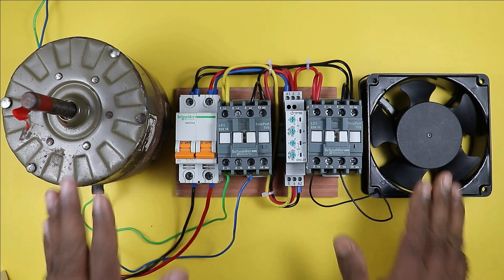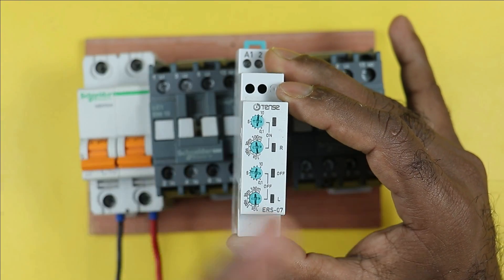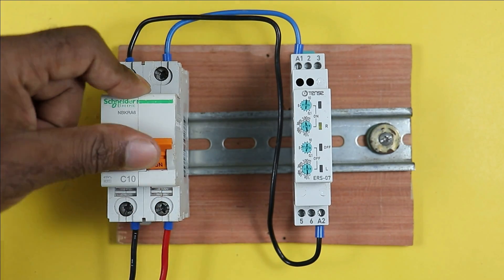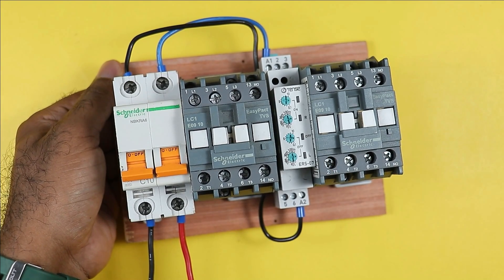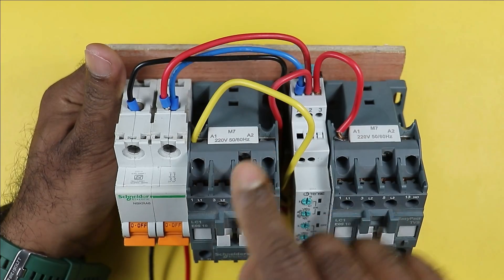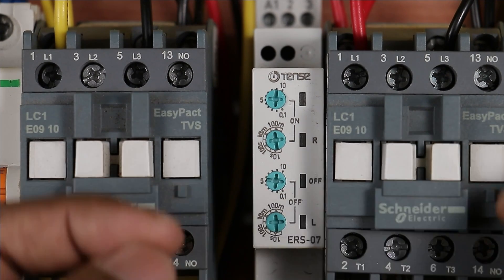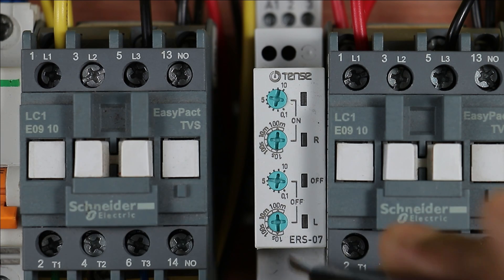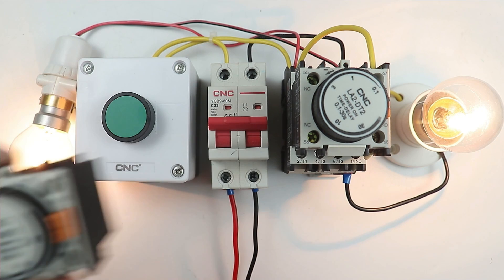Inverse Timer Connection With Contactor for Two Motor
Reverse forward timer connection for two Motor

Welcome to our tutorial on impulse relay wiring! In this video, you'll discover how to efficiently run two different motors alternately using an Inverse Relay Timer (Reverse Forward Timer). Whether you're a beginner or an enthusiast, this step-by-step guide will help you master the process with ease. Watch and learn as we demonstrate the techniques to control your motors seamlessly. Happy wiring! 🚀

Tripod Stand

Motor Starter
2 HP Motor Starter
2 HP Motor Starter